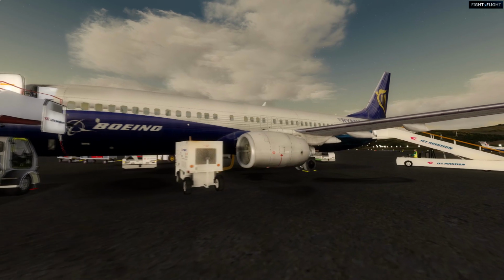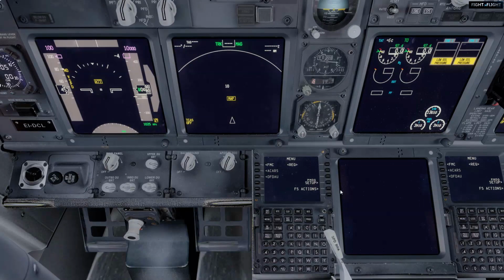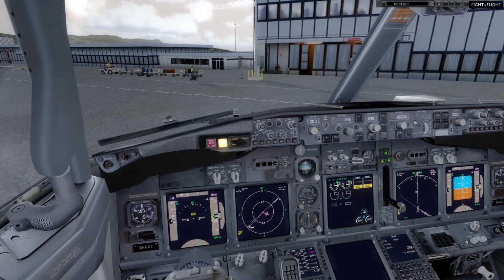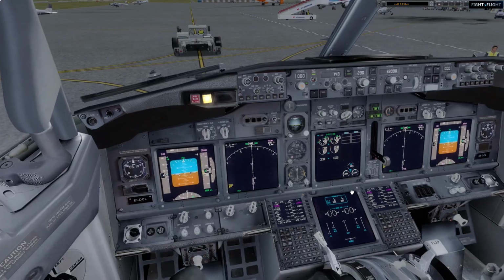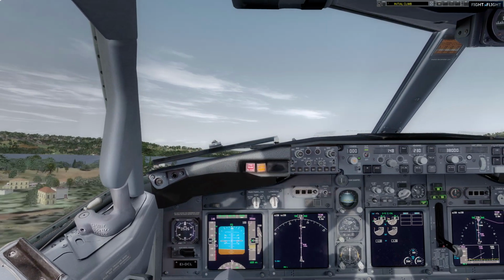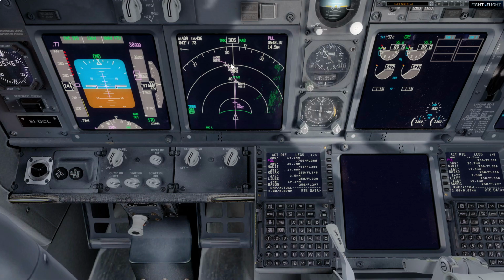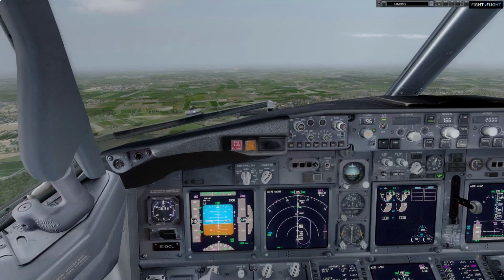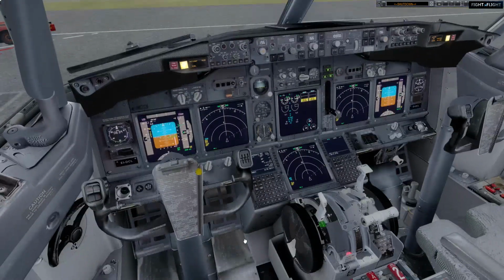PMDG 737NGX Full Flight Tutorial (Prepar3D, ASN, PFPX, REX, ORBX, FS2Crew)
I'll take you through a full flight from planning, pushback, startup takeoff and landing in the PMDG 737NGX for Prepar3D.